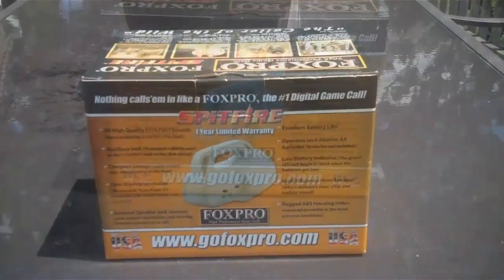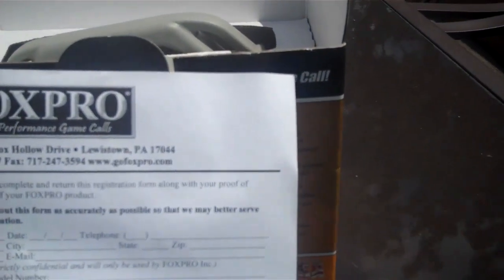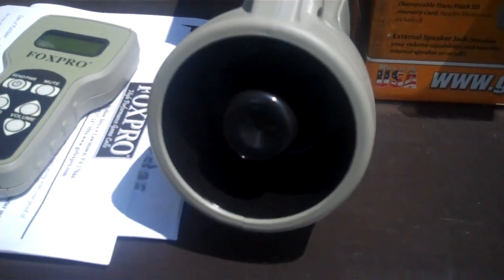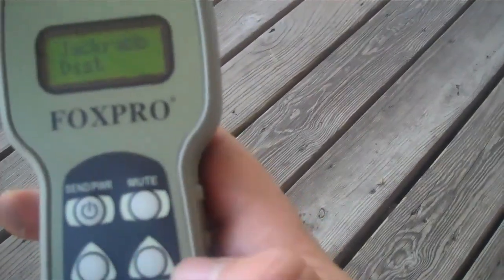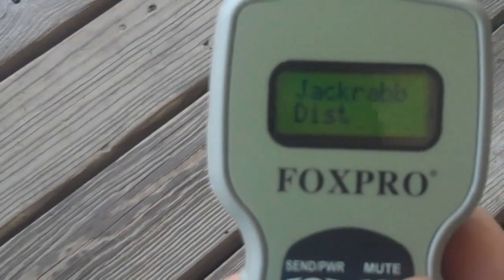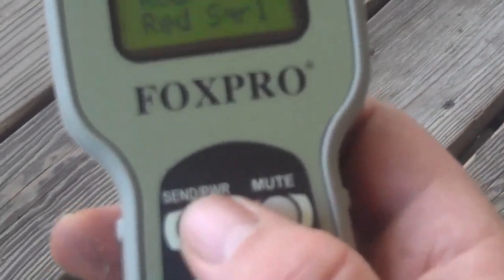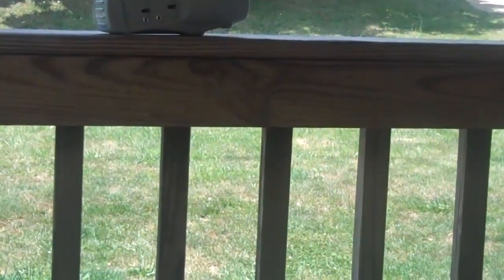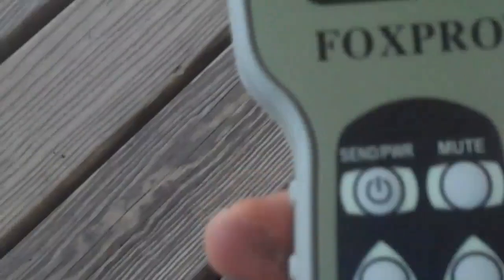foxpro spitfire unboxing